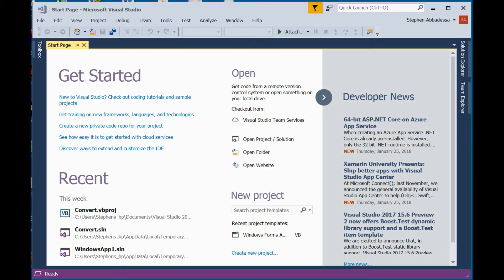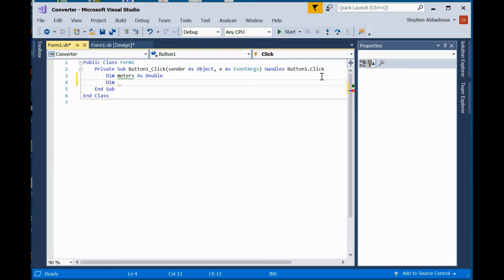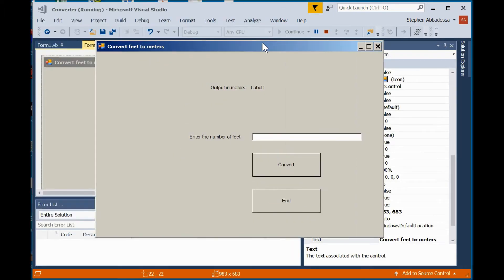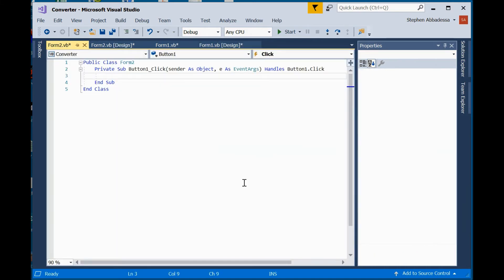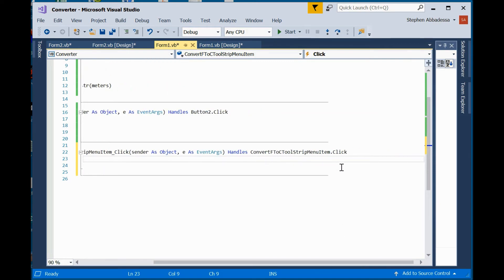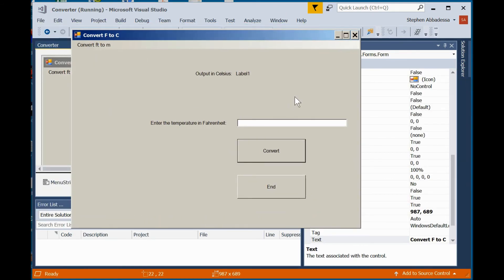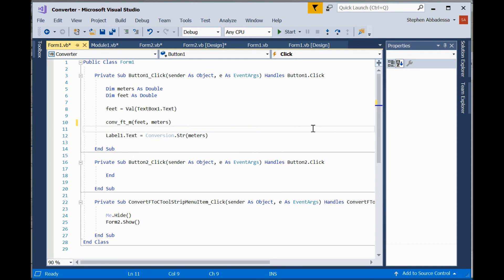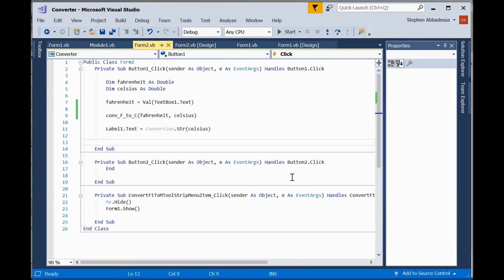MEE443 Lesson 2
This lesson demonstrates how to make a multiform app, declare functions and subroutines, use code modules, and declare global variables.